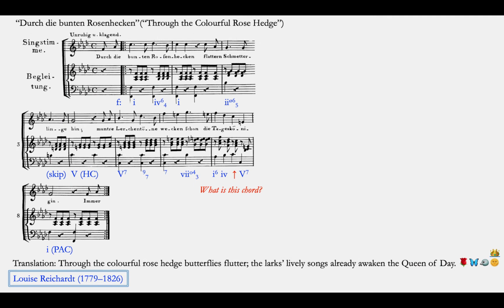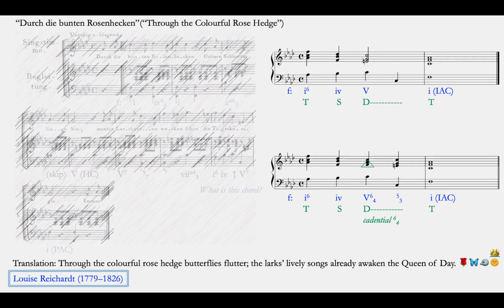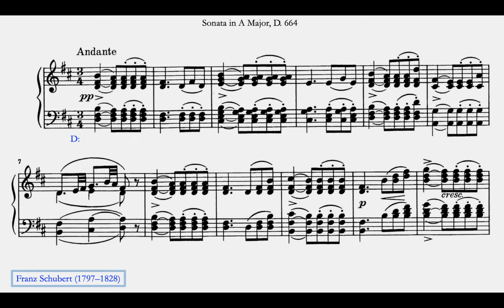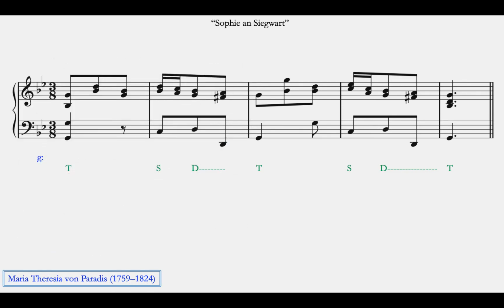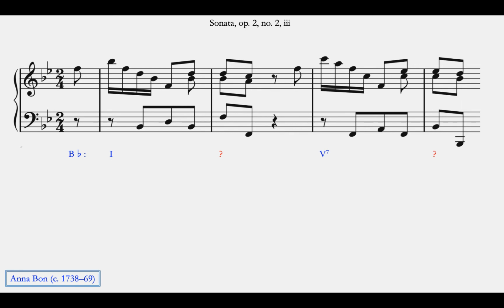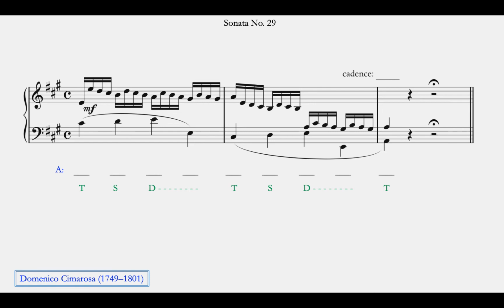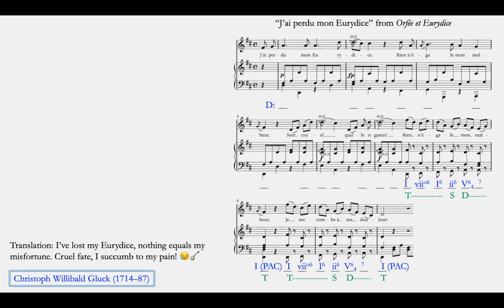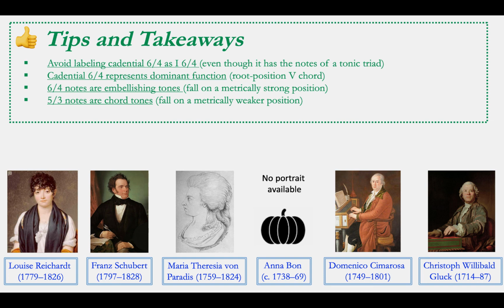Analysis Video 8: Embellishing V, Cadential 6/4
Questions and comments? Visit the Discussion Board for this video on myCourses.
0:00 Intro
0:58 Louise Reichardt, "Durch die bunten Rosenhecken"
7:30 Franz Schubert, Sonata in A Major, D. 664, ii (Andante)
11:54 Maria Thesia von Paradis, "Sophie an Siegwart"
14:05 Anna Bon, Sonata, op. 2, no. 2, iii
17:21 Domenico Cimarosa, Sonata No. 29
19:33 Christoph Willibald Gluck, "J'a perdu mon Eurydice," from Orfée et Eurydice
24:05 Tips & Takeaways